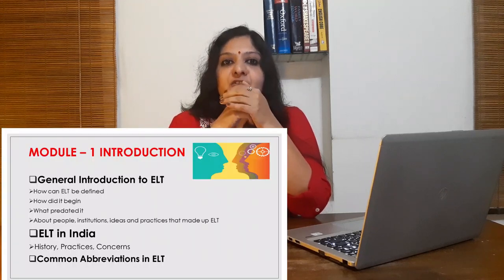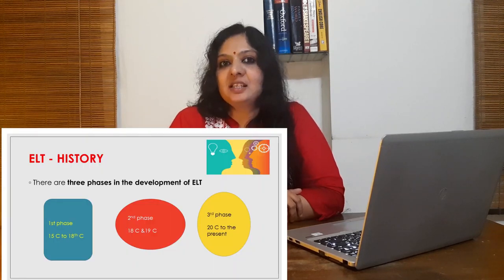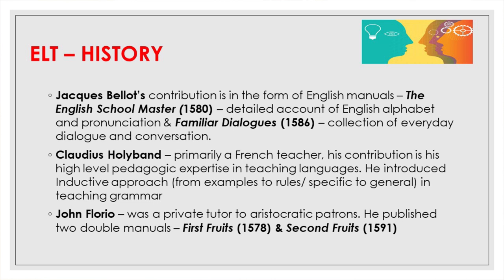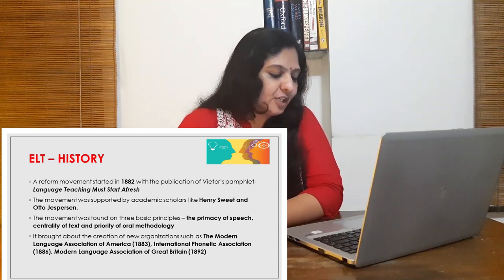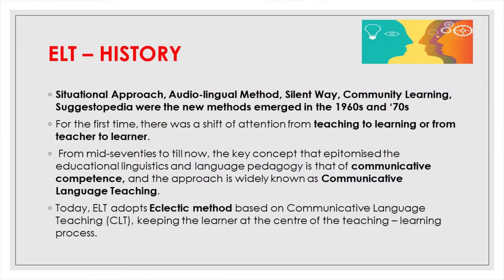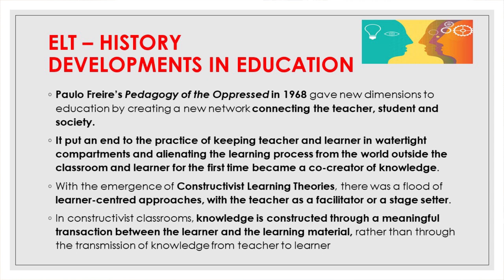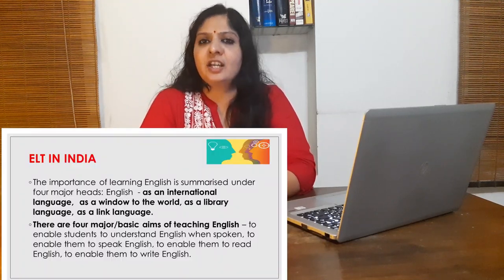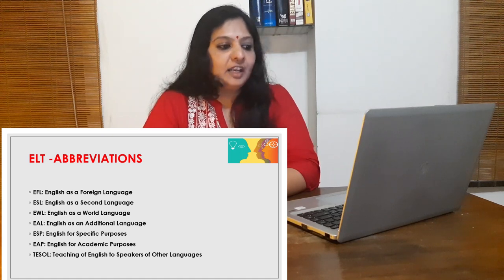ELT MODULE 1: INTRODUCTION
Dr. Aswathy A